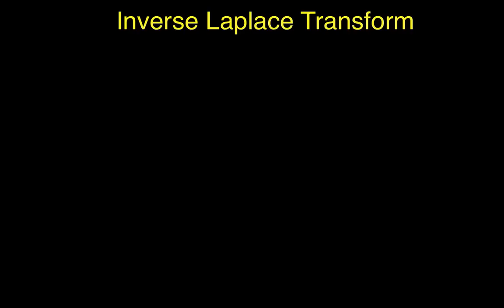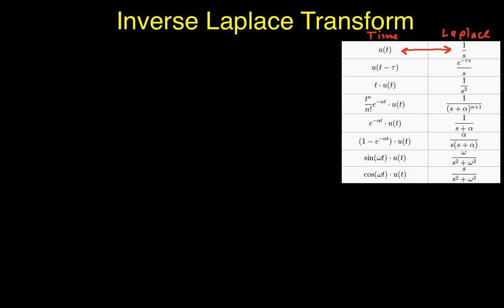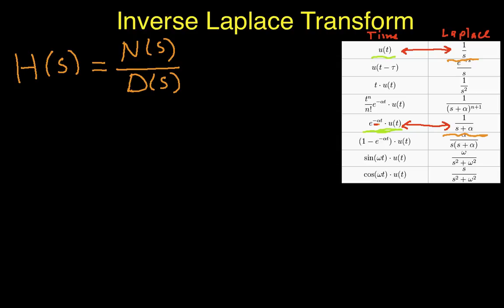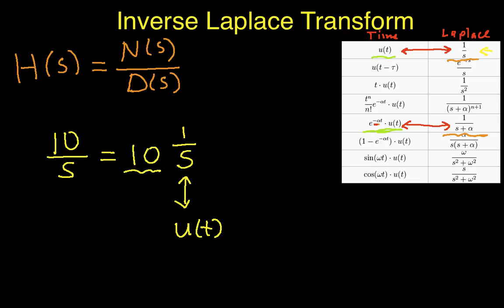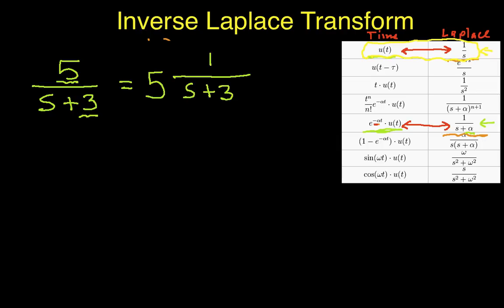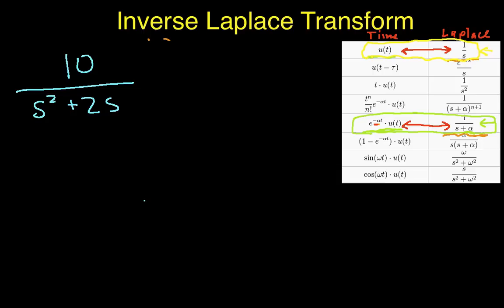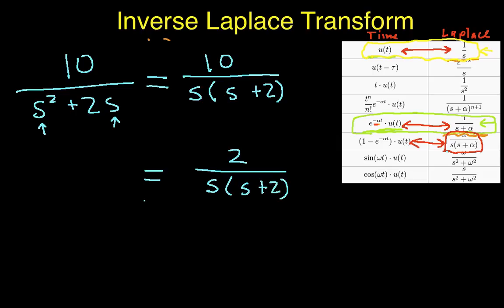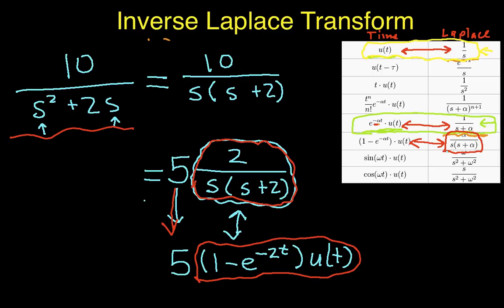Inverse Laplace Transform Part 2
Using a Laplace transform table to find the inverse.